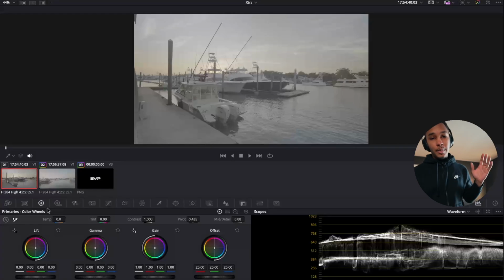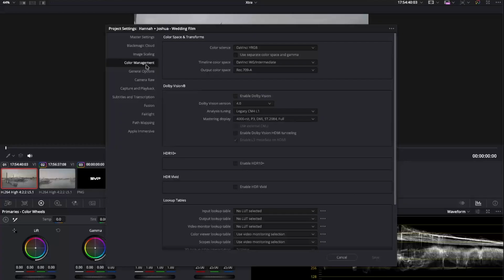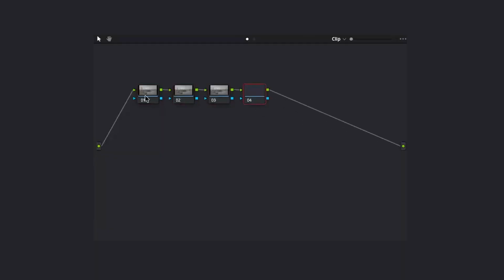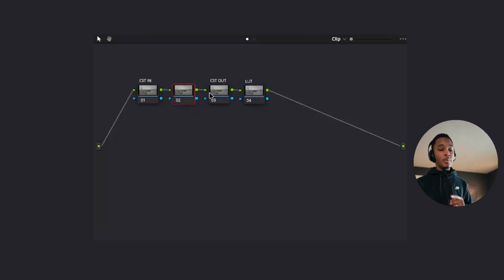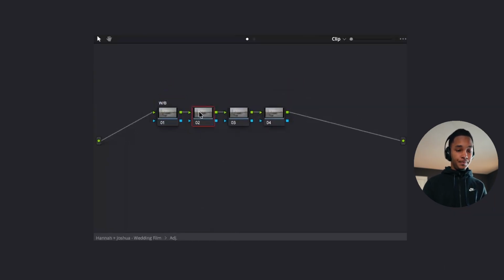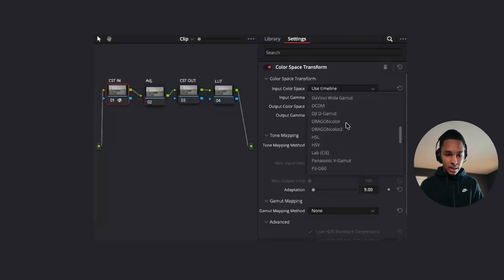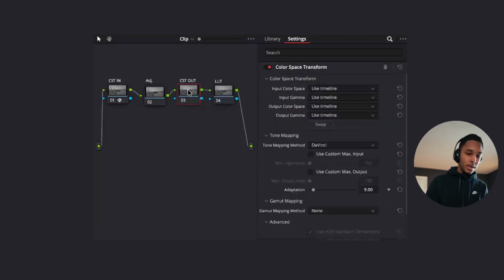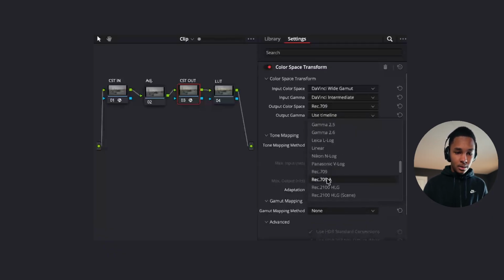How to color grade in DaVinci Resolve - fast and consistently.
Learn how to color grade in DaVinci Resolve using a simple node tree workflow that keeps your grades clean, organized, and consistent.

If you're new to DaVinci Resolve color grading, switching from Premiere Pro, or just want a simple professional workflow, this video breaks down an easy PowerGrade node structure that you can apply to any project — weddings, YouTube videos, short films, and more.

This workflow is built around DaVinci Wide Gamut and follows a clear pipeline used by professional colorists:

Normalize → Balance → Shape → Convert → Stylize

Instead of stacking random nodes or LUTs, this structure gives you a repeatable color grading system you can apply across every clip in your timeline.

Once applied, all you have to do is make small adjustments per shot to keep your footage consistent.

Perfect for:

- Beginner DaVinci Resolve color grading

- Filmmakers learning node trees

- Wedding videographers

- Editors switching from Premiere Pro to DaVinci Resolve

- Anyone wanting a clean PowerGrade workflow

Download the PowerGrade and start grading faster.